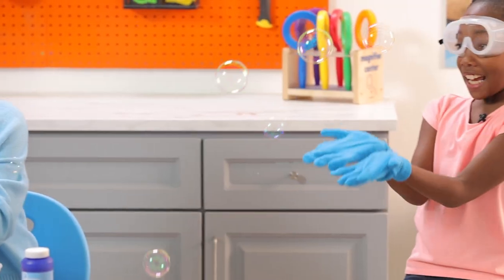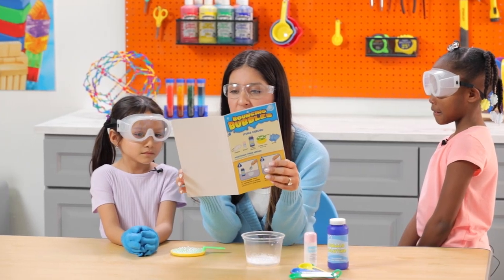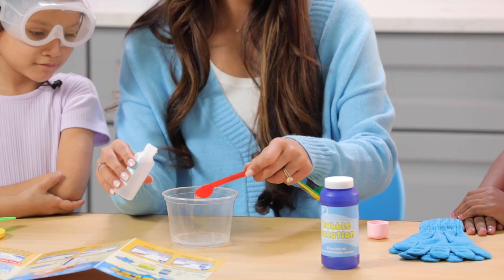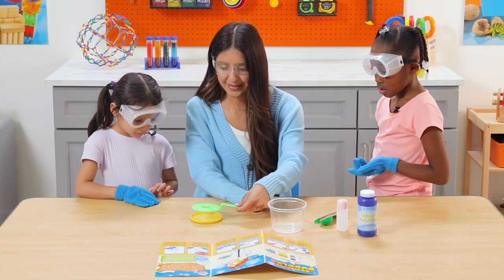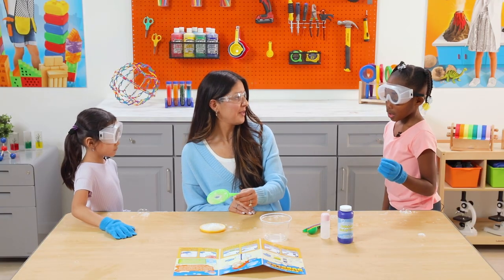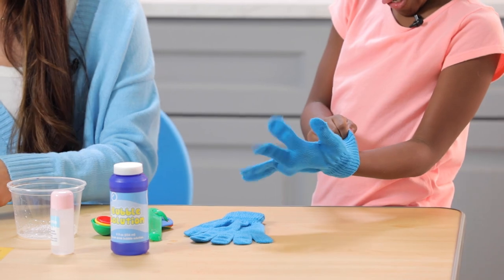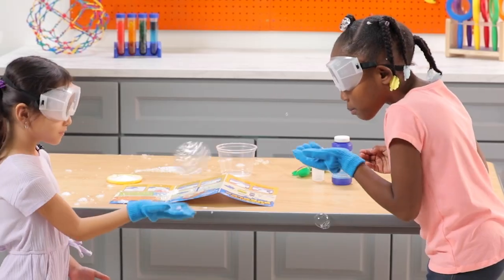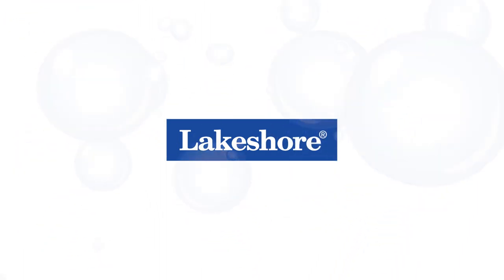International Day of Women & Girls in Science | Lakeshore® Learning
Let’s celebrate the International Day of Women and Girls in Science! We brought some future female scientists together for a super-fun learning activity: the Bouncing Bubbles experiment in our Young Scientist Chemistry Lab. We hope it inspires girls everywhere to explore their world and become the scientists of tomorrow!

Check out the lab and tons of other products that get girl scientists excited about learning